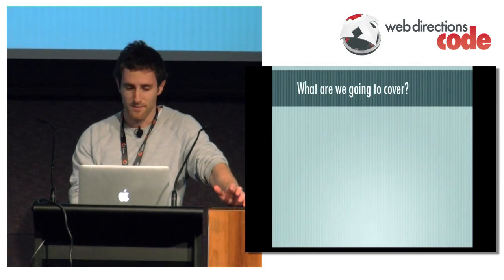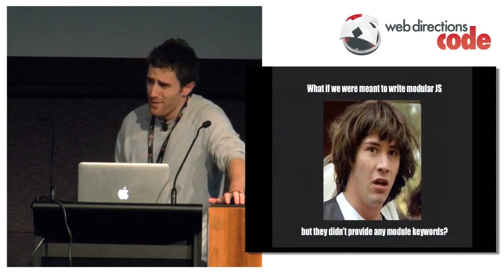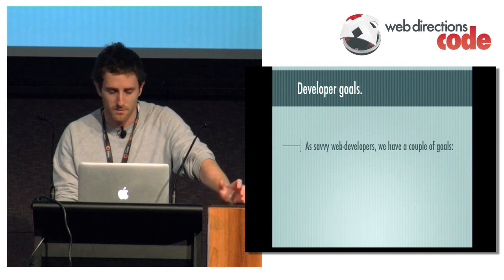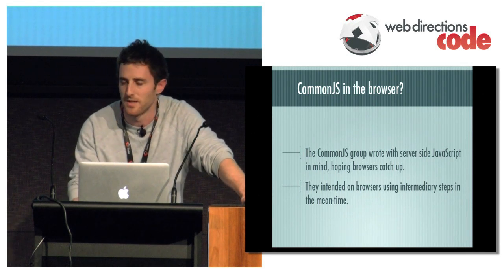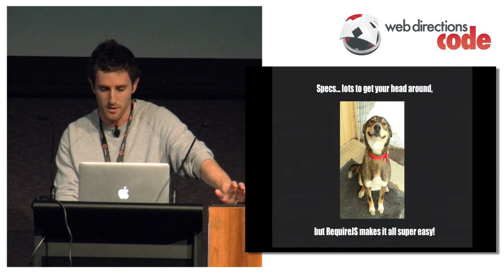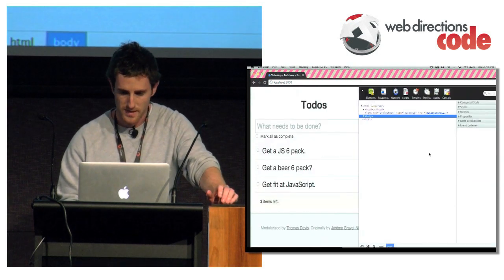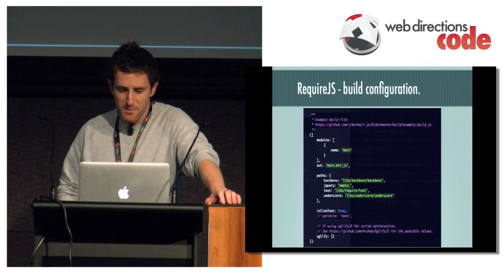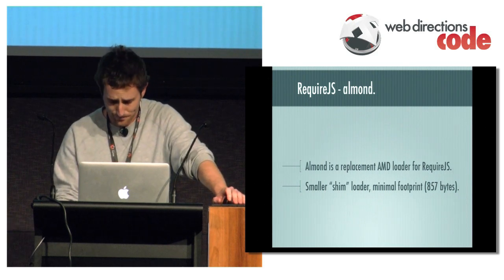Party like it's 1999, write JavaScript like it's 2012 - Tony Milne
This 15 minute party may or may not include: when and how to load and run JavaS­cript on page load; JavaS­cript cod­ing con­ven­tions you should adopt; a look at writ­ing call­back ori­ented JavaS­cript and some JavaS­cript per­form­ance tips for fun and profit.

A presentation recorded at Web Directions Code 2012.

or follow @webdirections.